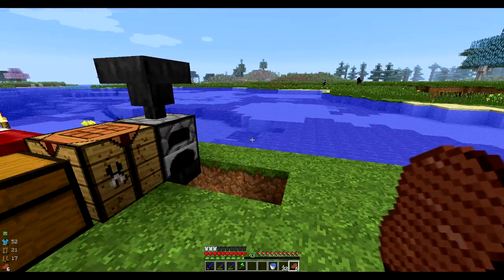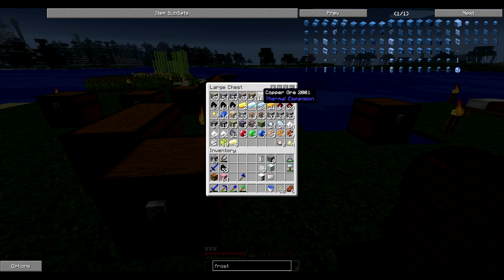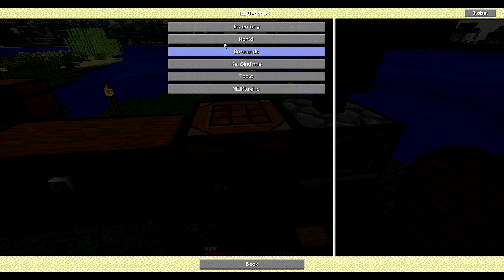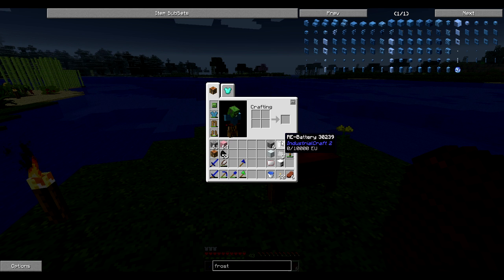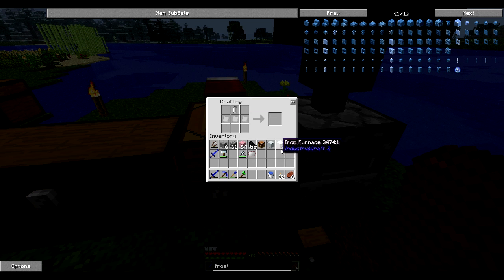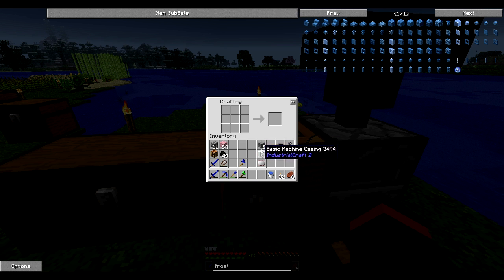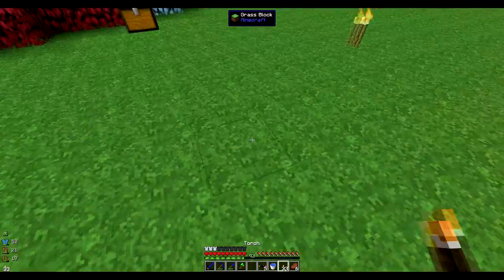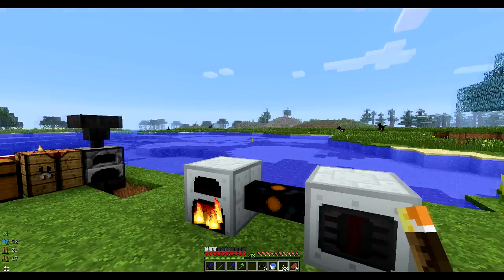Let's Play FTB! S3E3 :: Generator and Compressor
Crafting a generator to power a compressor to make ice!

Season 3 of my Feed the Beast (FTB) Let's Play utilizes the FTB Monster pack which is built on Minecraft 1.6.4. For this season, I will be in single player as my server is no longer hosted (due to lack of interest). Your feedback is appreciated!

Hope you enjoyed, and as always, please leave some feedback. And come chat with me on my Twitter and Facebook - links above!

Credits:

Intro template courtesy of RavenProDesign.

Please support the artist. Links to listen/purchase song are in his description.